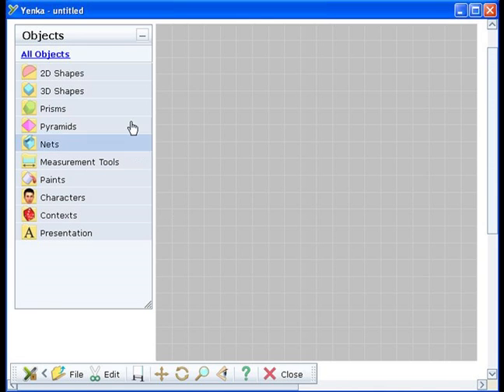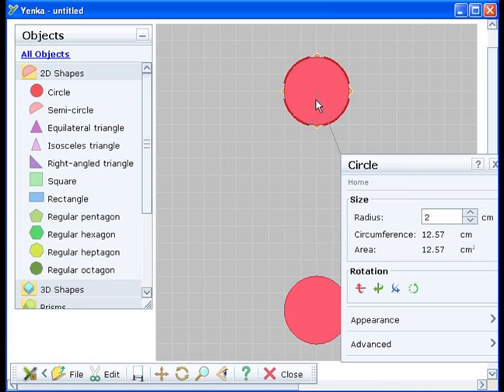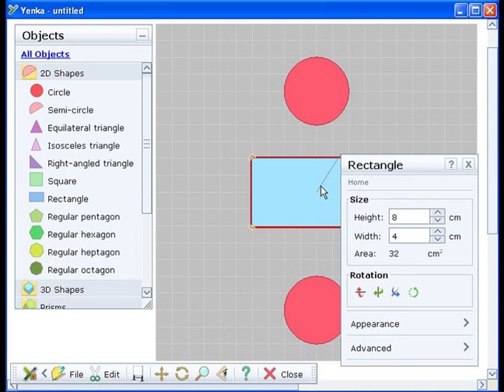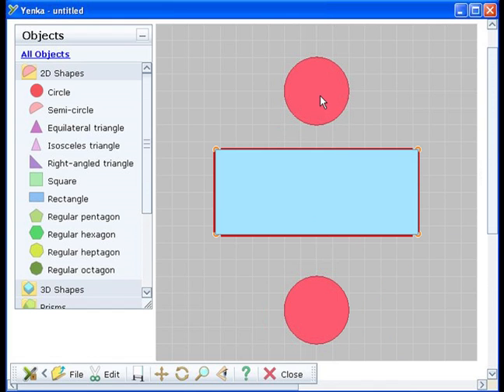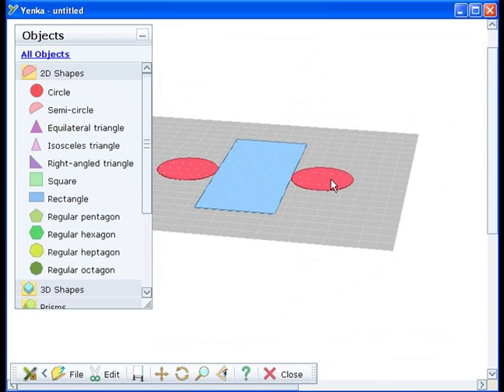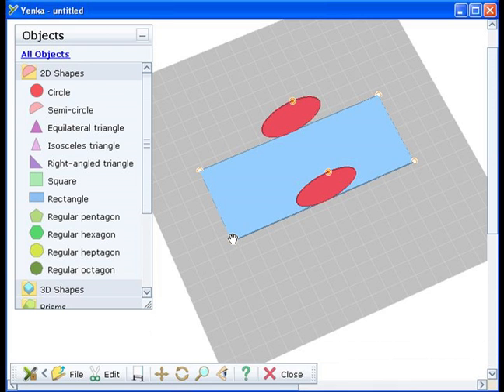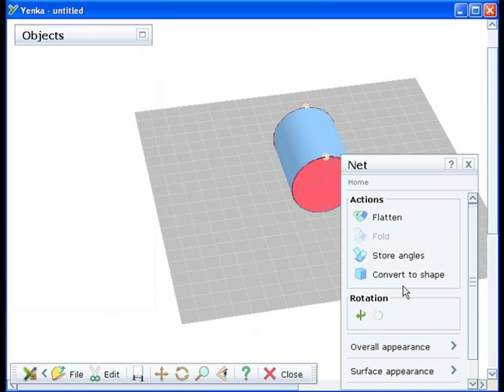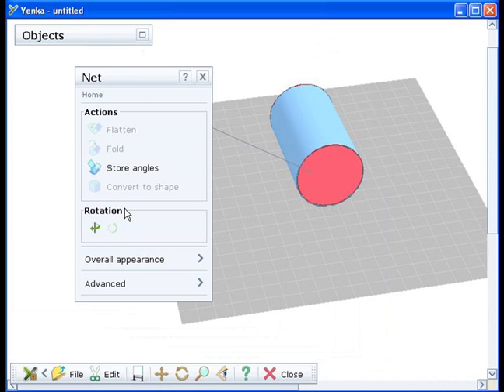Yenka Mathematics - Making a cylinder net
How to make a net for a cylinder from two squares and a rectangle, and then fold it into a 3D cylinder.
Topic:Mathematics Product:Yenka 3D Shapes